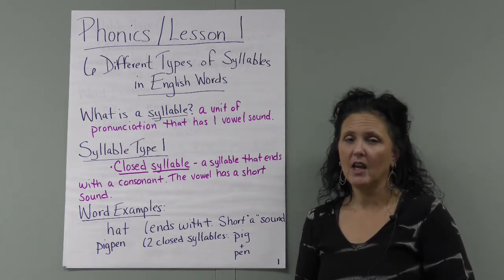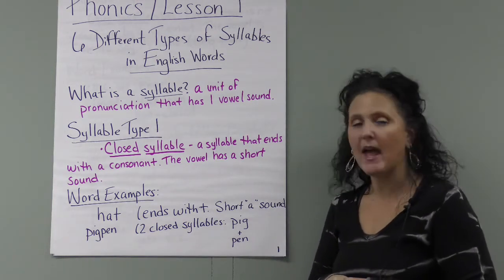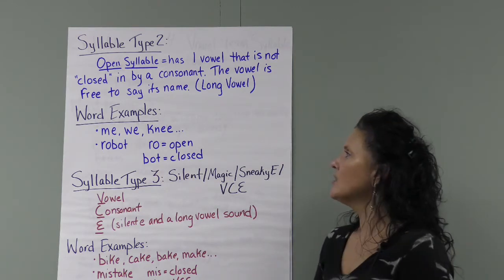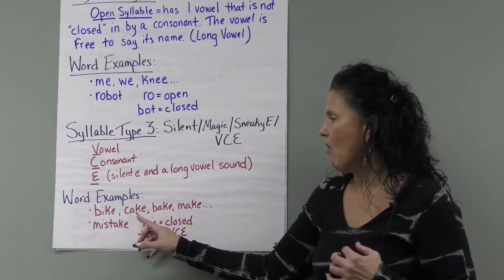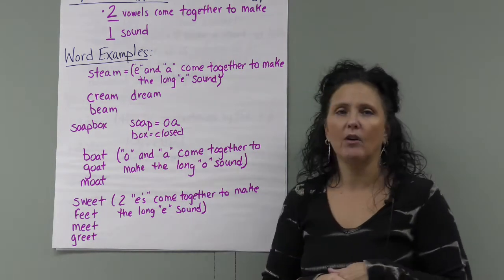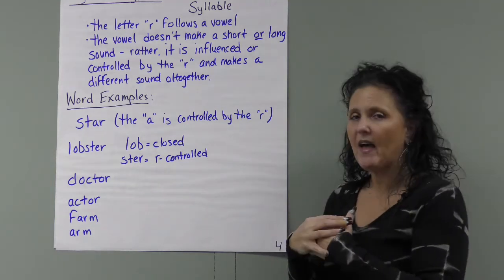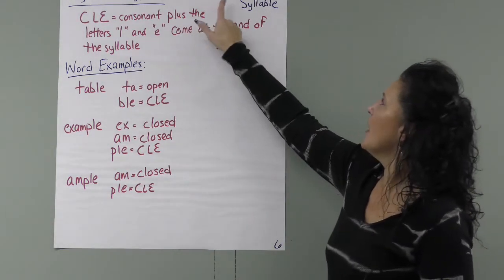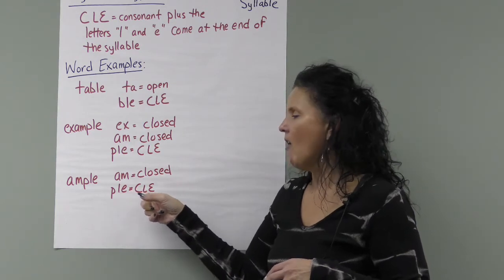Phonics / Lesson 1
If you need help for a child learning to read, or if you are an English language learner, this video will help you in that endeavor.